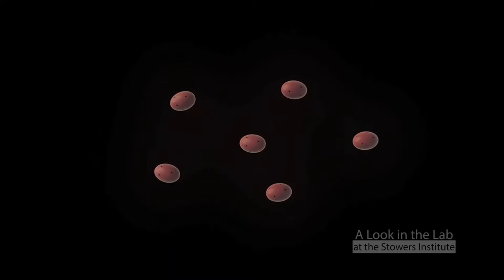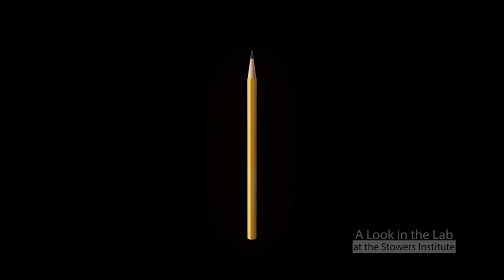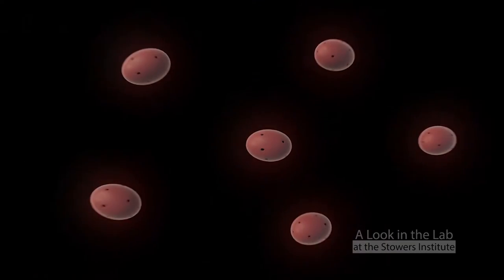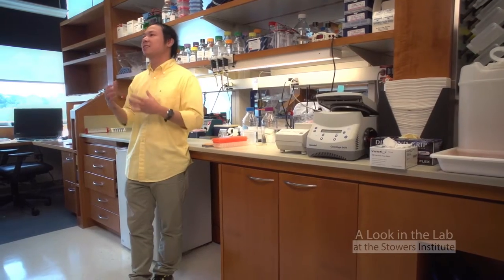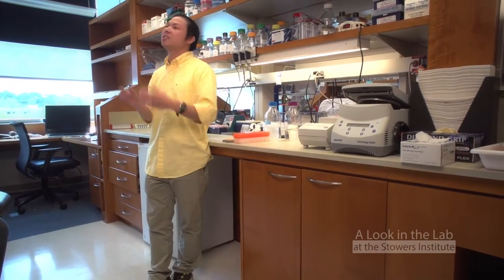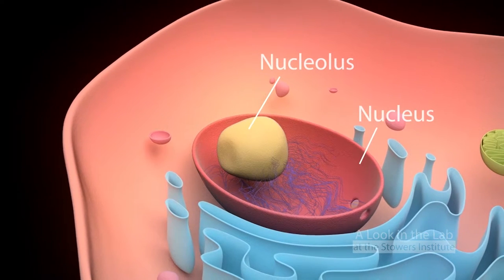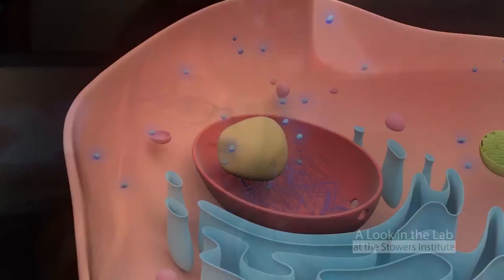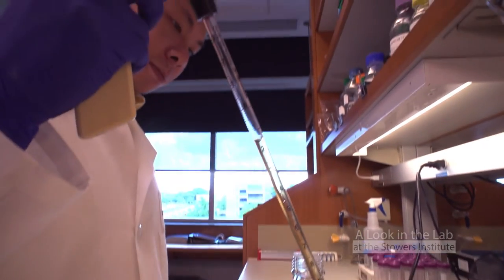A Look in the Lab - Jennifer Gerton Lab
Experience the spirit of science. Check out our short videos that share some of the basic biological research taking place every day at the Stowers Institute. This ongoing video series takes you into the labs and introduces the big questions Stowers scientists are tackling.